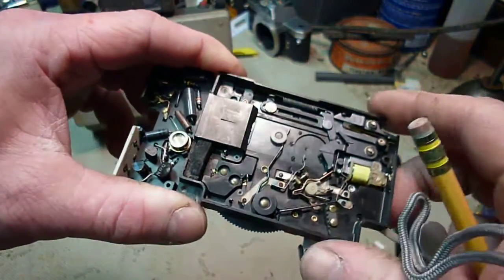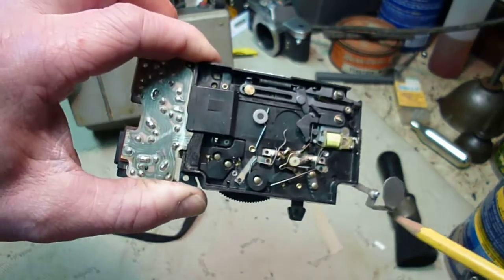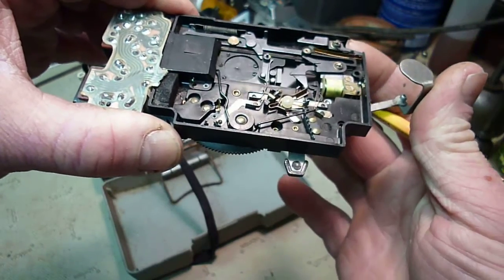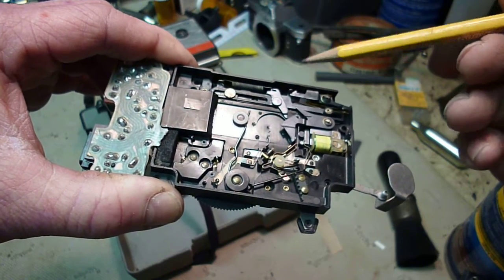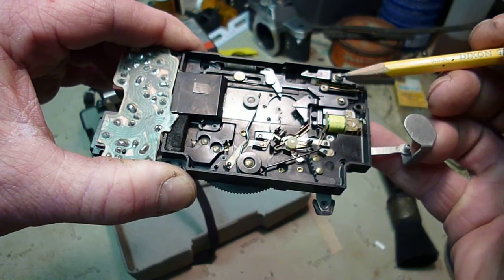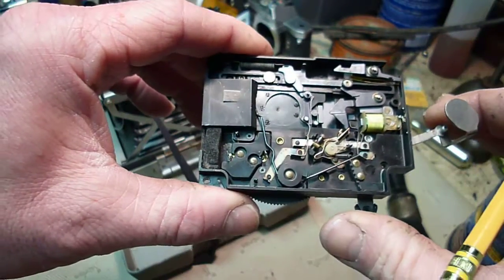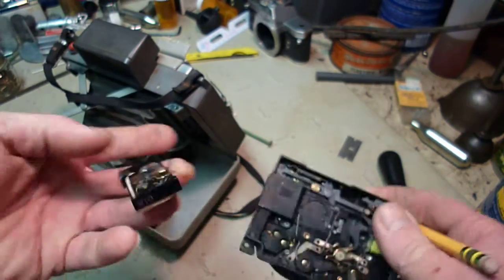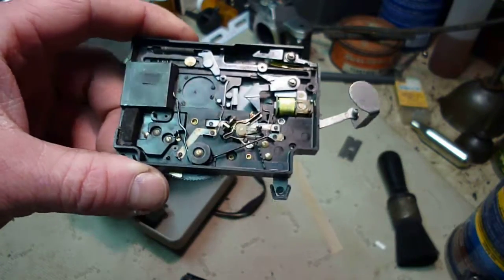polaroid shutter basics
A rushed video on the basics of how a Polaroid Land camera shutter works. The battery on my video camera was on the edge of dying so I skipped a lot of what I wanted to cover but you will get the idea.